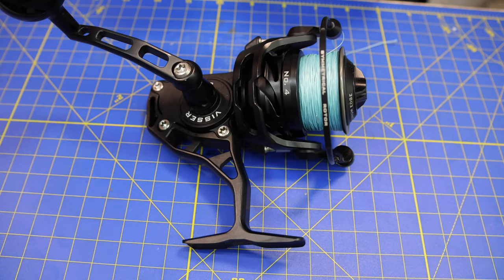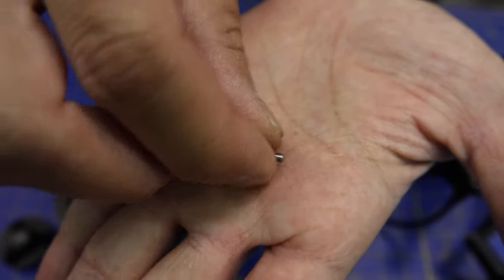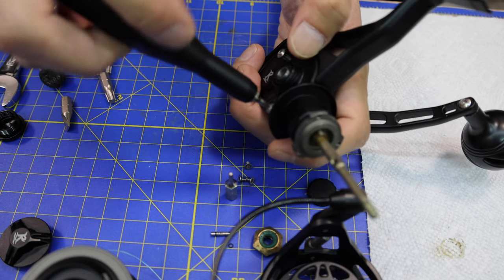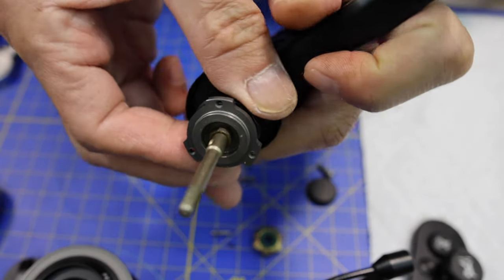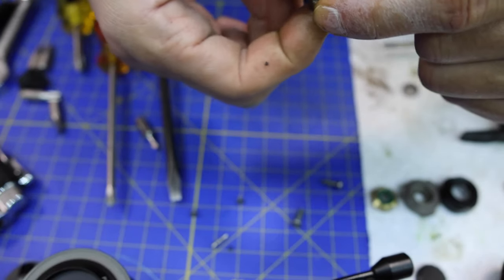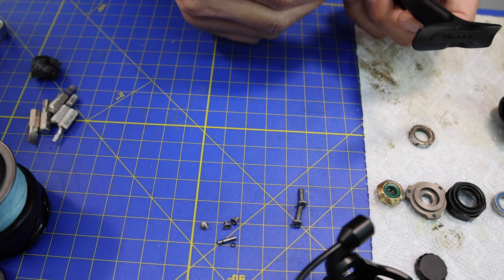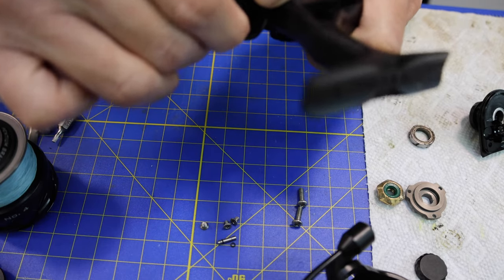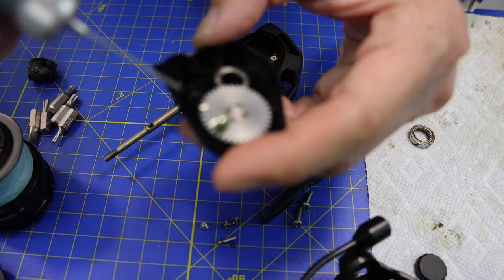Visser No. 4 Bearing Replacement - 2 Year Review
So my Visser felt like it needed some maintenance so I decided to take it apart to service it and replaced a bearing in it to a ceramic rubber sealed one.
Hopefully this helps anyone else who decides to work on or service the reel themselves.

-=Bike add-ons=-
Rhinowalk Top Tube Bag
Pedals (needle roller bearing)
Phone Mount
Bar End Mirror
Bike Alarm
Paint Protection Film
LS2 Helmets Rust Glove
Folding Lock
Dual Sport Helmet
Cup Holder
Rubber Insulated Clamps
Handlebar Accessory Mount
Light Mounting Bracket
Rod Holders
M6 Nylon Lock Nuts
M6 30mm Countersunk Socket Cap Bolts
203mm Rotor
Fishing Setup:
Rod - Lamiglas GSB 8’
Reel - Shimano Sustain 4000
Line - Braid 15#
Leader - Fluorocarbon 20#
Swivel - Spro Powerswivel 50#
Clip - Tactical Anglers Clip 25#
Lure - Spro 1-1/2oz Yellow Bucktail
Tipped with Gulp 4" Swimming Mullet Salmon Color
Kayak Gear:
VHF Marine Radio - Standard Horizon HX850 Floating - Newer version
Gear:
Fish Gripper - BOGA Grip 60#
Gripper Holster - Turtle Cove Carbon Fiber Boga Holster
Pliers - Danco Premio Offshore 7" Pliers
Waders - Patagonia
Wading Jacket - Patagonia River Salt Jacket 2020
Surf Bag Small - Shimano Bluewave Surf Bag Small
Surf Bag - ODM AIO
Surf Bag on Bike - Aquaskinz Tall Surf Bag
Surf Pouch on Bike - Aquaskinz Small Surf Pouch
Boots - Patagonia Tractor Wading Boots with Aluminum Bars
Fingerless Gloves - BUFF Pro Series Fighting Work 3 Gloves
Gloves - Stormr Strykr Kevlar 2mm Neoprene
Waterproof Gloves - Patagonia R1 Gloves
Editing Equipment:
GoPro Hero 9
GoPro Hero 7 Black
GoPro Neck Mount
DJI Pocket 2
DJi Mavic Pro Drone
MacBook Pro
iPhone XS Max